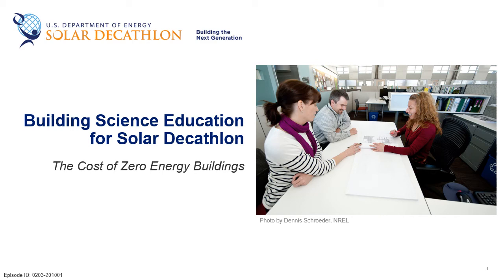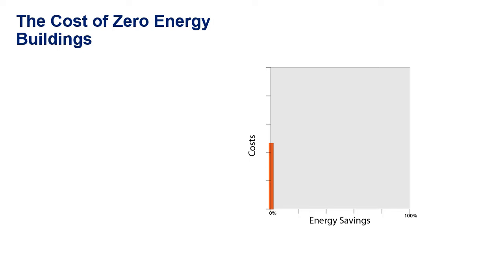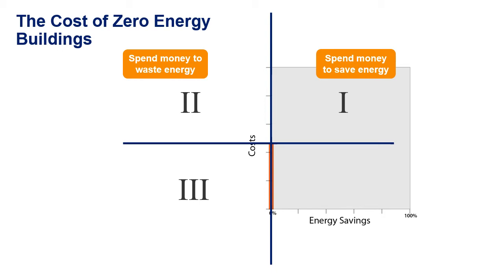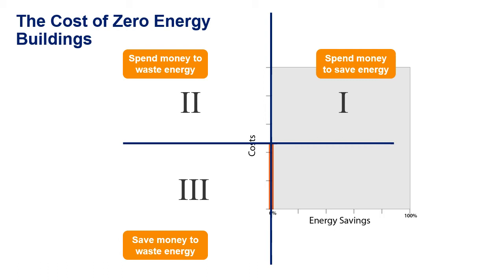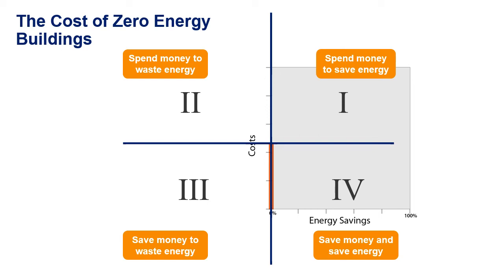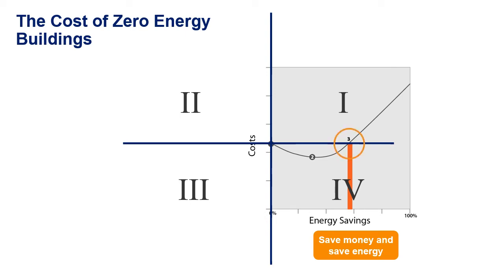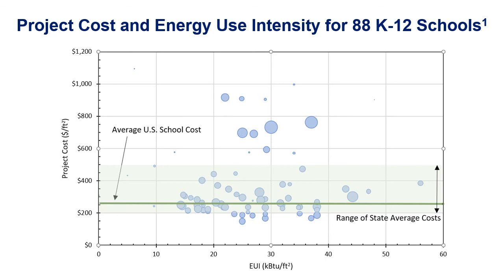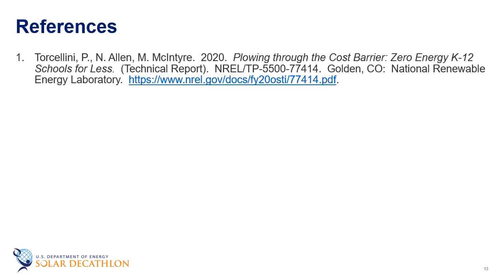Building Science Education - 2-3 - The Cost of Defining High Performance Buildings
In this episode, we discuss the cost of high performance buildings and where the cost lands in relation to the average building in the U.S.